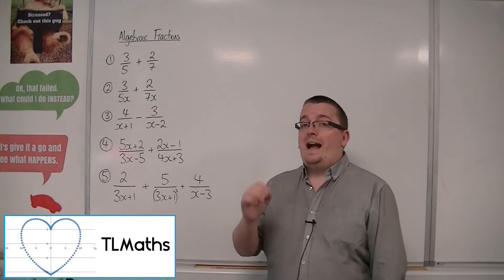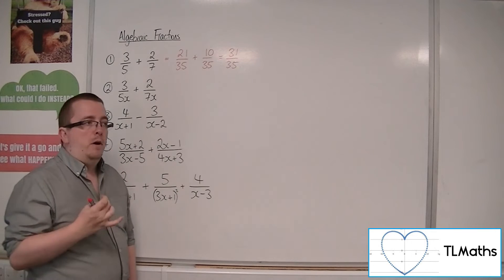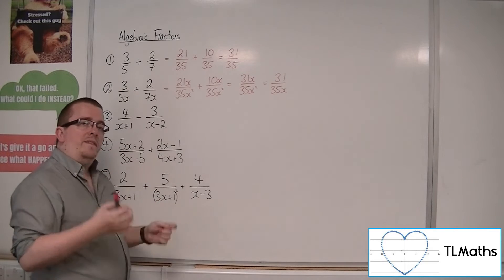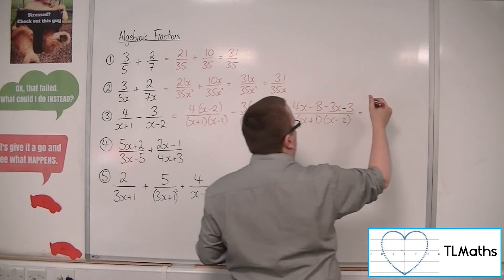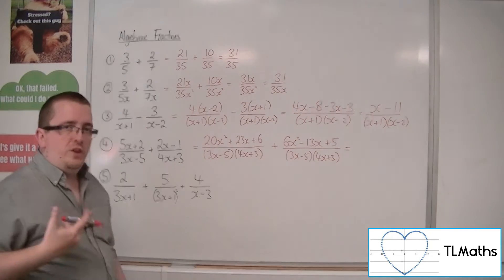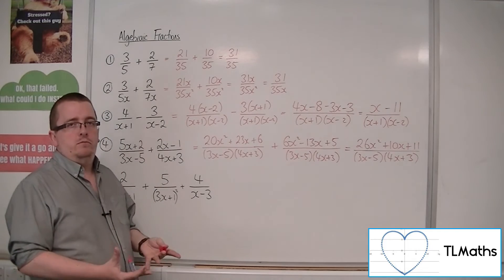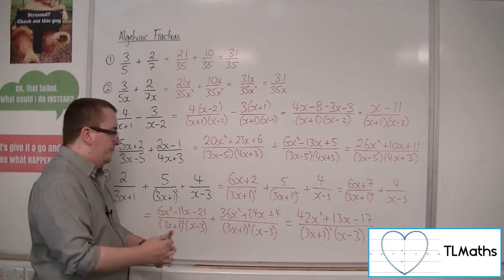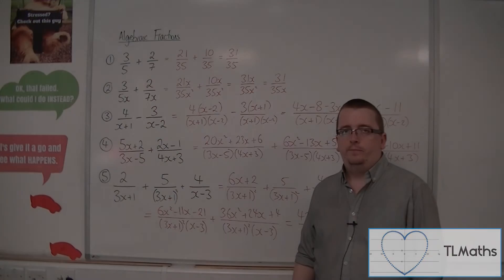A-Level Maths: B10-02 Algebraic Fractions: Adding and Subtracting Algebraic Fractions